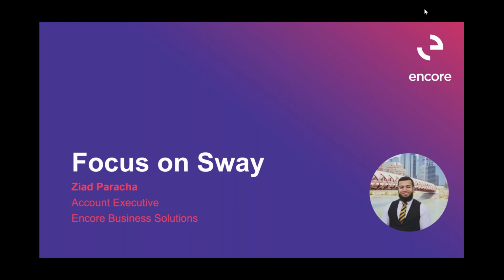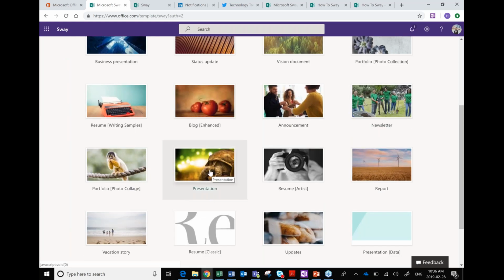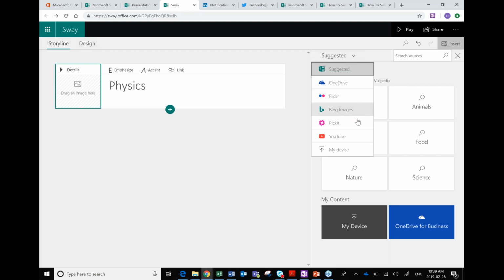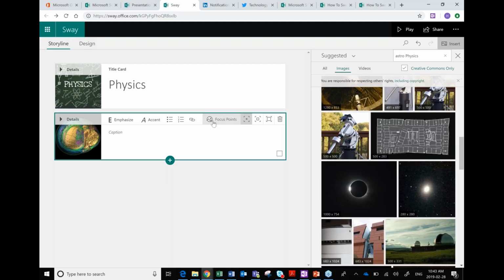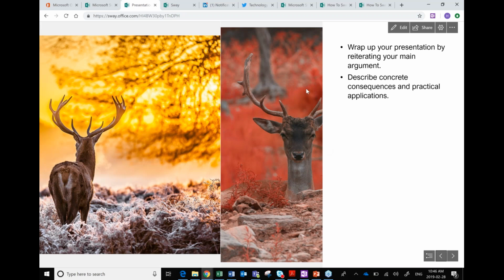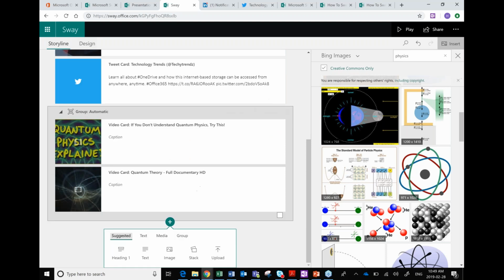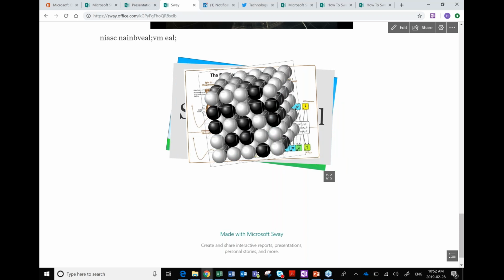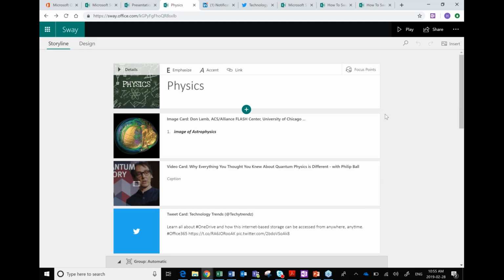Office 365 - Focus on Sway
Sway is part of your Microsoft Office application family which allows you to instantly create a presentable website using a combination of text and media.